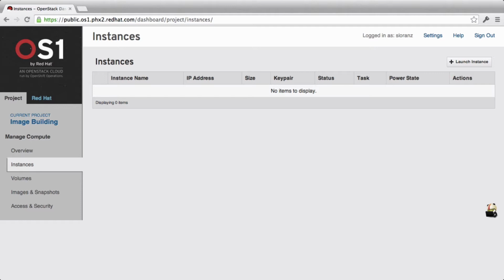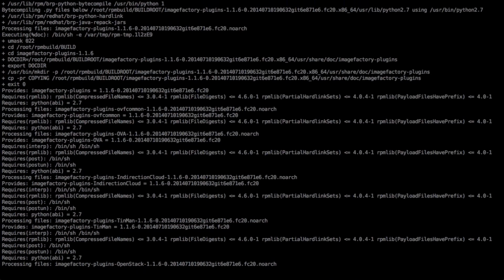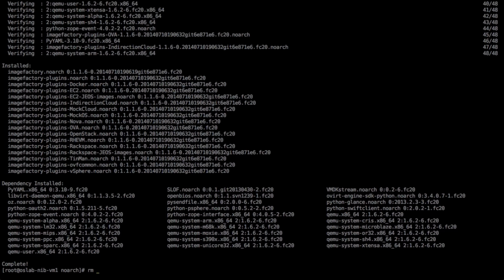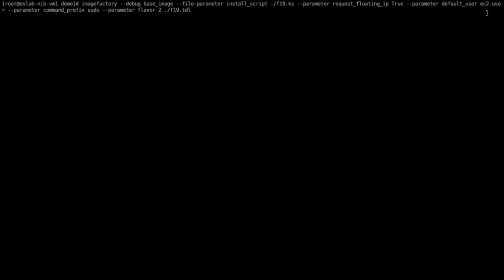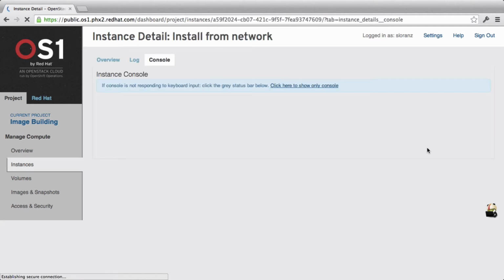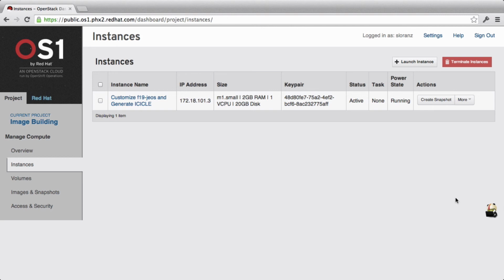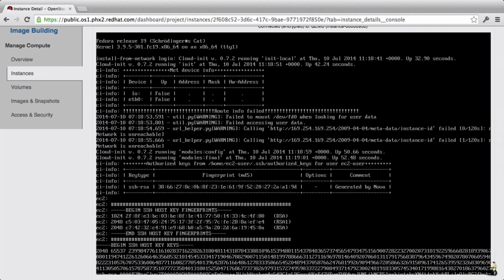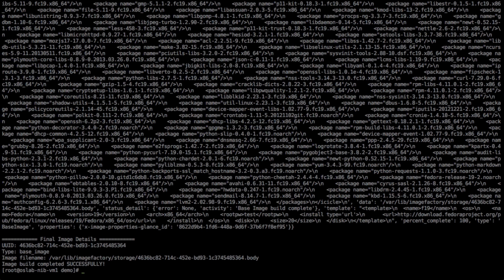Introduction to the Nova plugin for Image Factory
How to install and use the Nova plugin for Image Factory to create a Fedora 19 image using OpenStack.